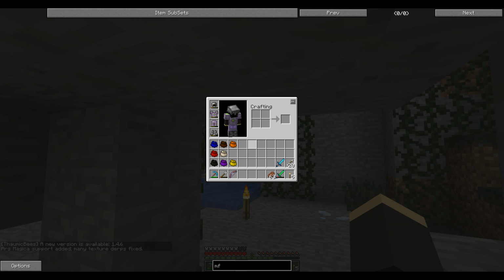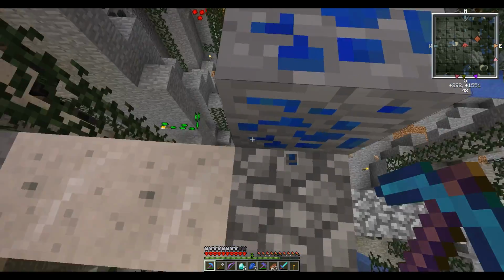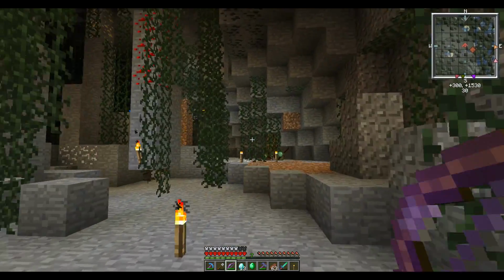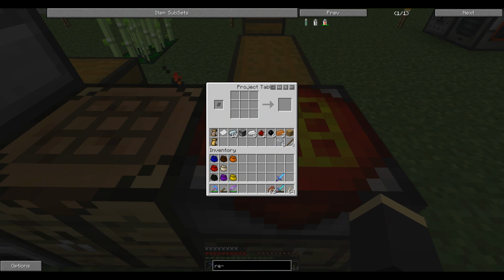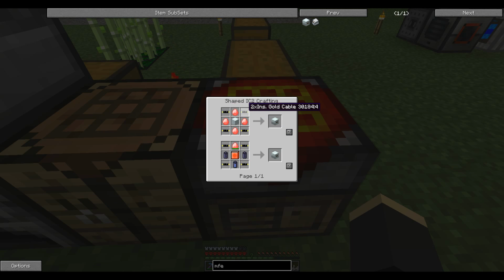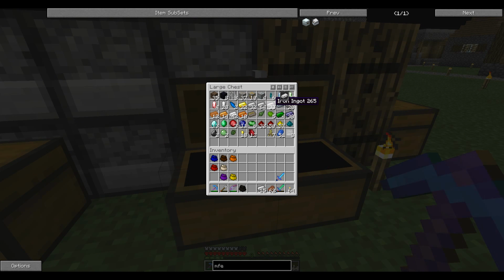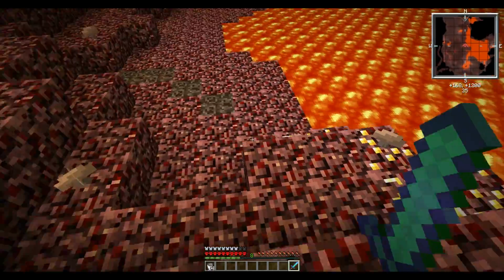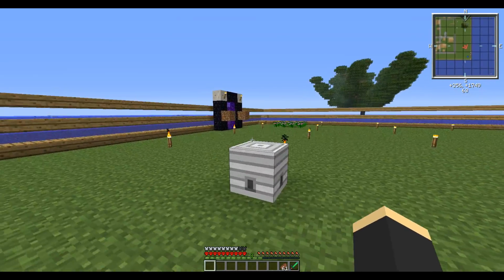Hardcore LP S2 E04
Diamonds and Power!